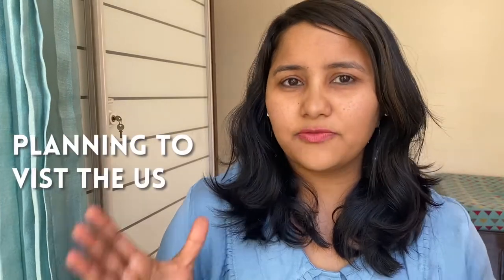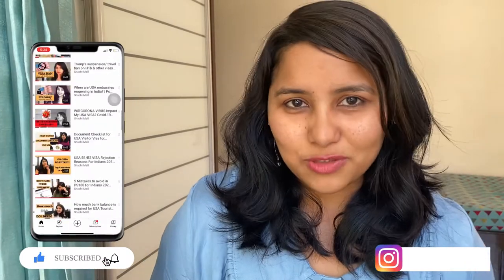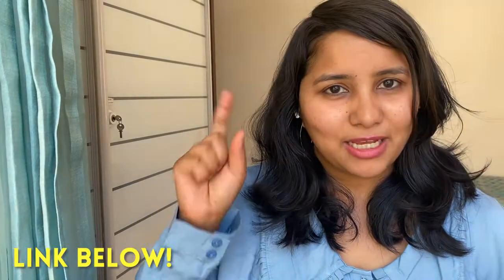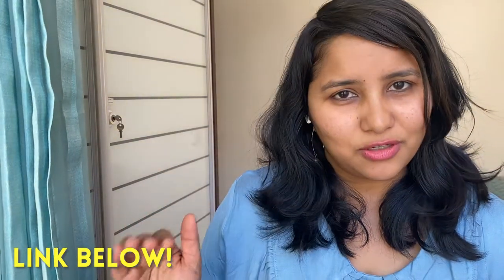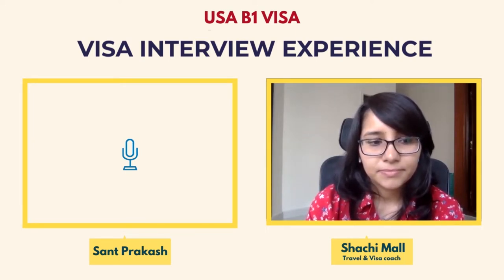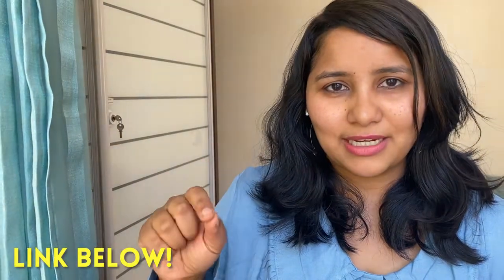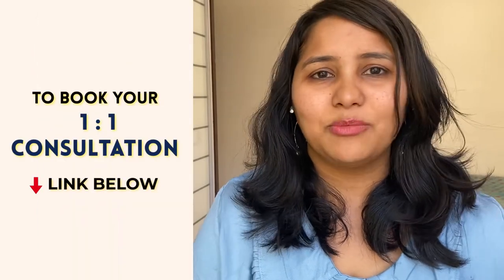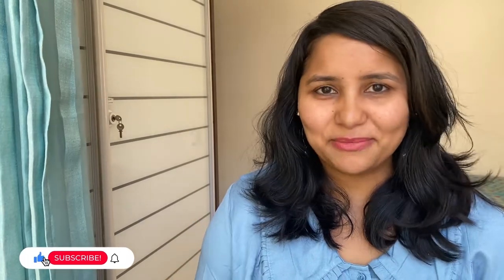USA Visa interview questions & answers for Medical Observership programs | USA B1 Visa 2023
USA Visa interview questions & answers for Medical Observership programs | USA B1 Visa 2023 | Shachi Mall

Hey guys!
Are you a doctor ?
Are you planning to got to USA for a medical observership program?
In this video I take you through all the important preparation points which you need to know to clear the visa interview for your observership program in the USA.
In this video I am also going to focus on three main questions which are very commonly asked in observership programs.

0:00 Introduction
2:05 Purpose of your visit
3:47 How to show funding
5:05 How will this program help your career - ties to home country
6:14 More resources